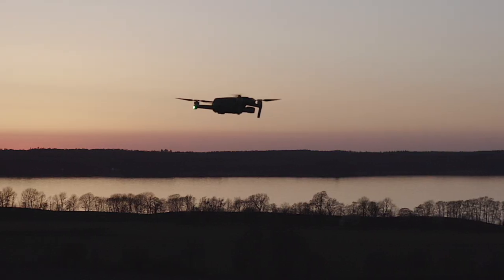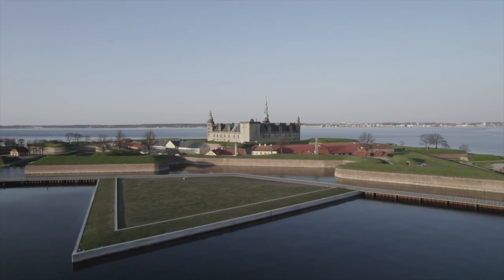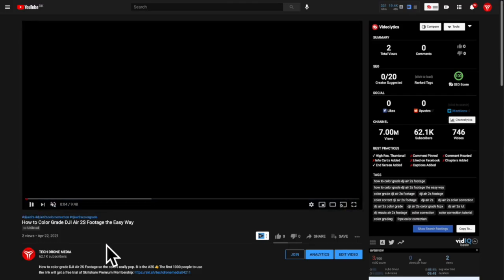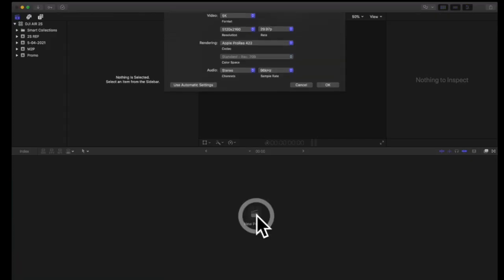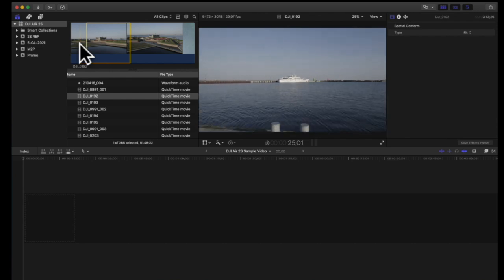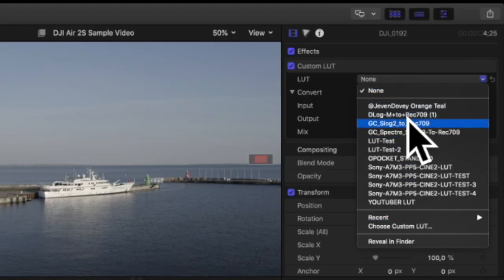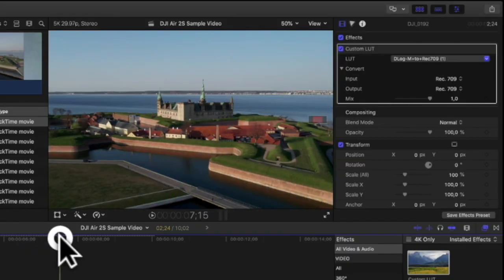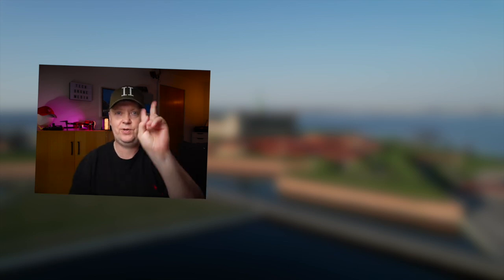How to Color Grade DJI Air 2S Footage 🖌🖌 The Easy Way (only a few clicks) 🖌🖌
How to color grade DJI Air 2S Footage so the colors really pop.

-- IMPORTANT --